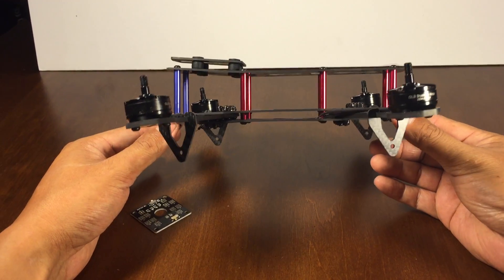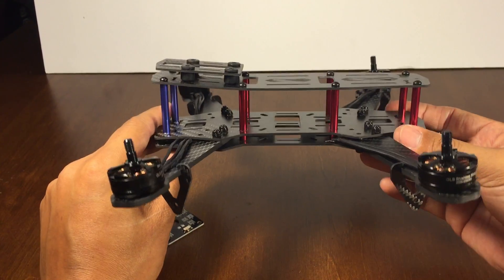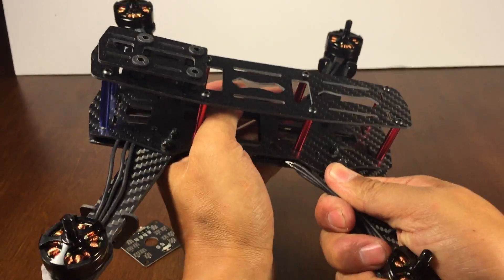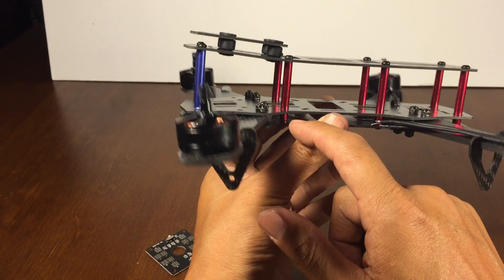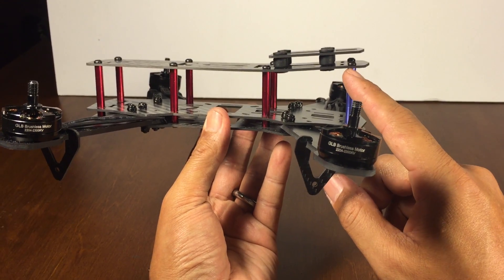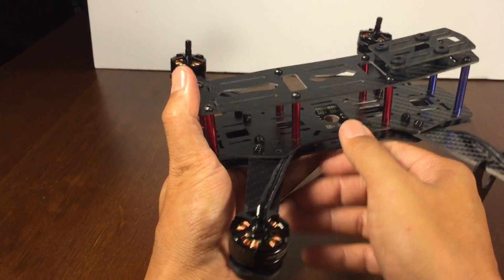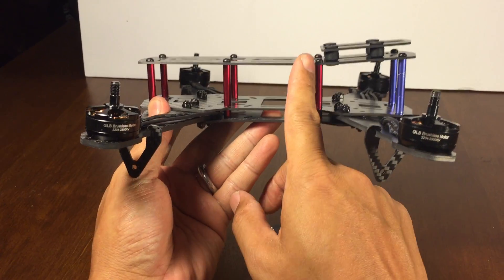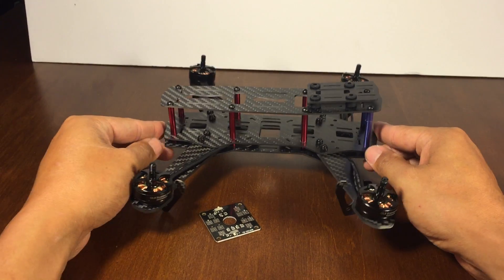Free FPV Racing Mods to a ZMR 250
Two free mods to your Zmr qav 250 frame: Tilt Motors & angled HD cam mount